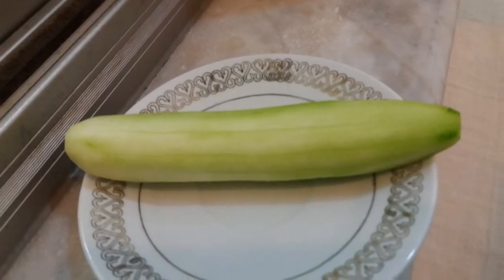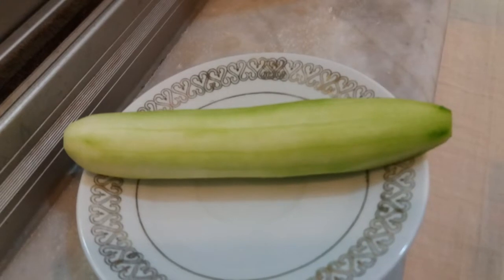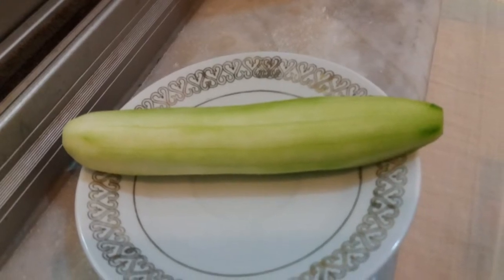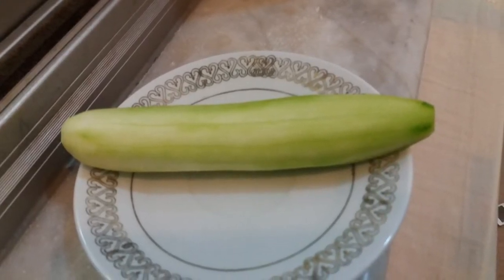DIY Cucumber Face Mask.